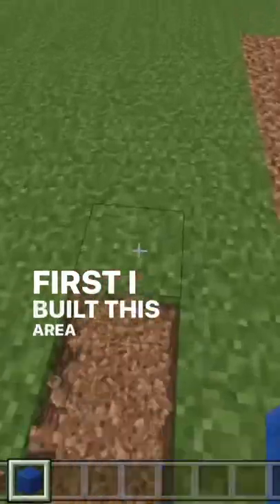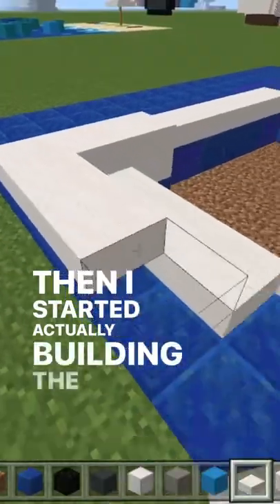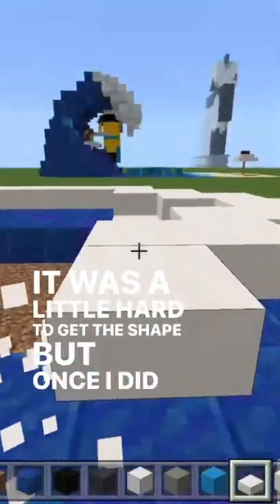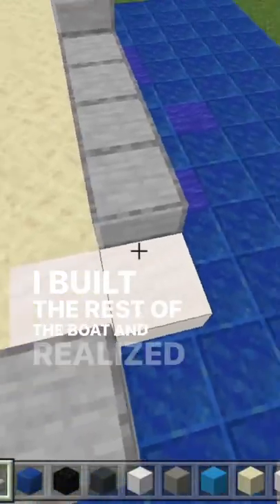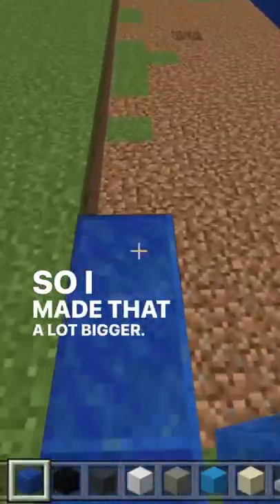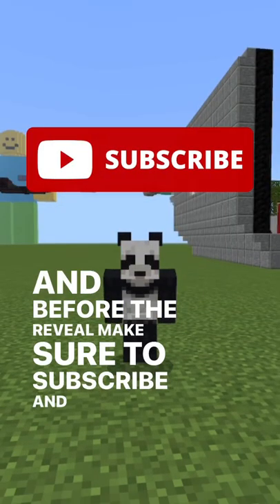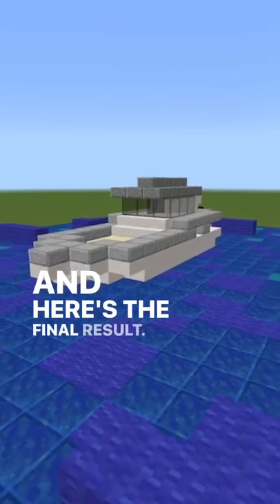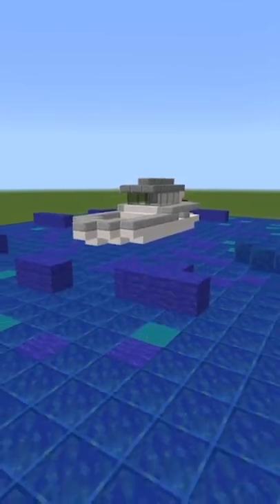Build a AMAZING BOAT in Minecraft 😱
Minecraft is really awesome and this new Minecraft survival series in 1.19 the wild update is really awesome. I love Minecraft Java Minecraft bedrock.